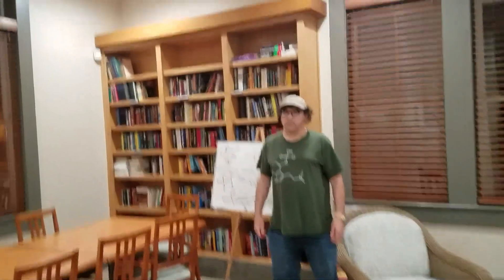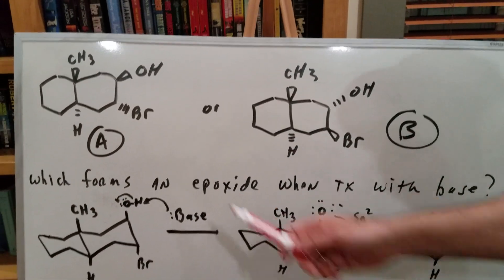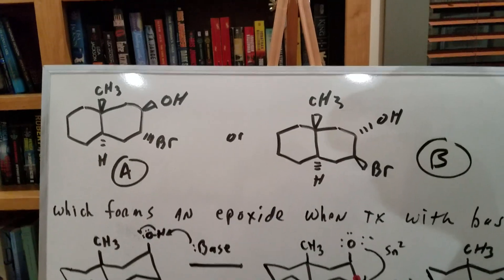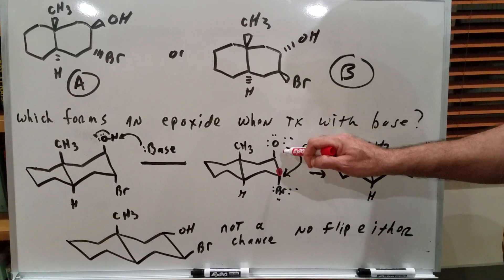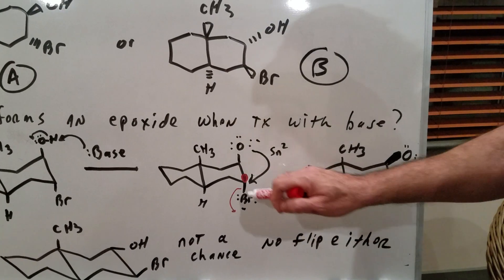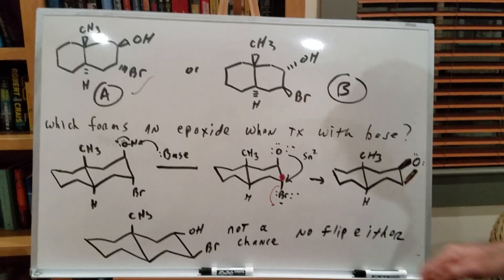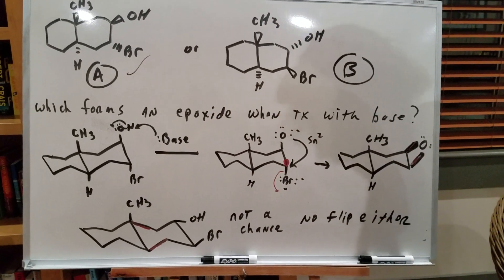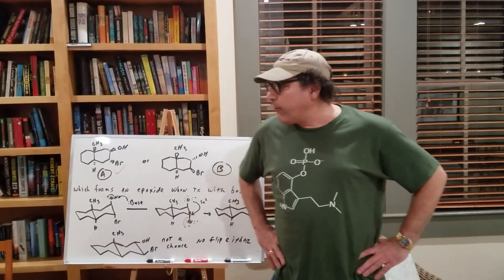Ethers and Epoxides | Organic Chemistry | DAT OAT Exam | DAT Destroyer